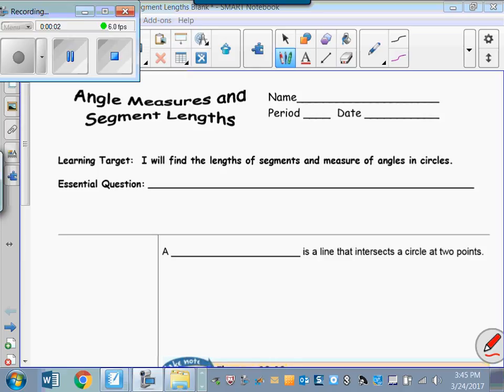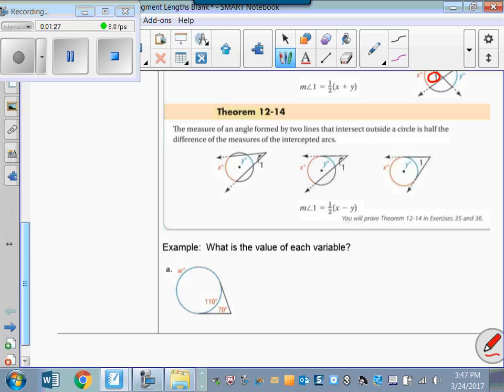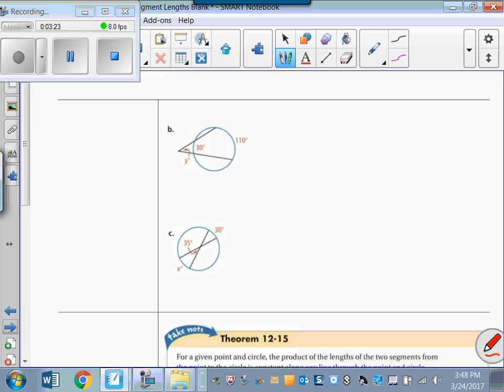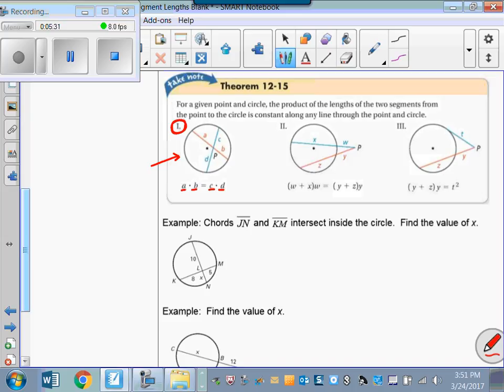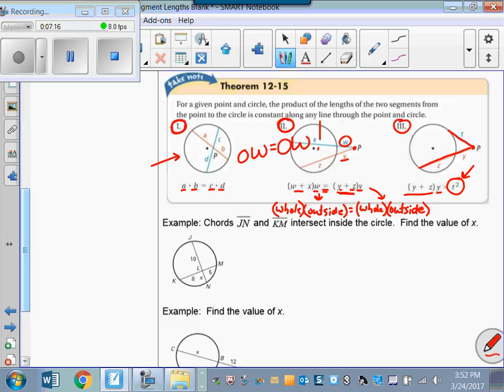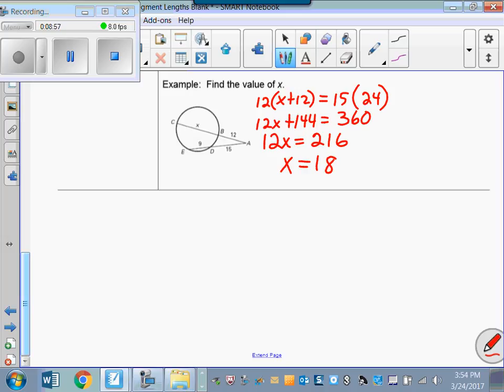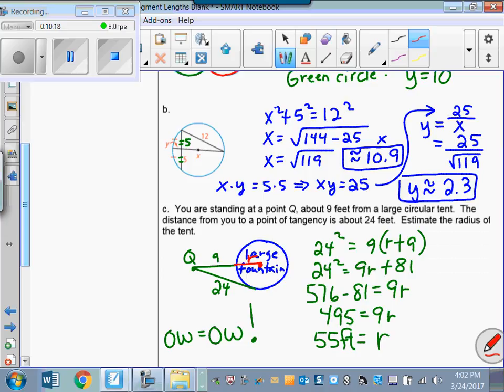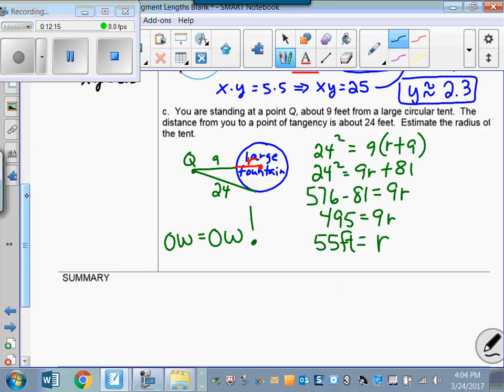Unit 9 Lesson 4 Angle Measures and Segment Lengths